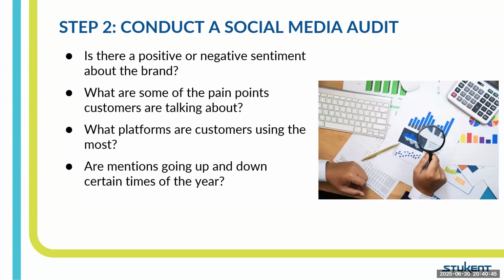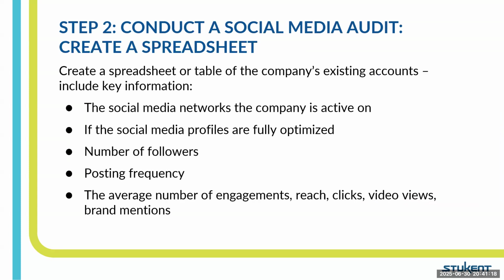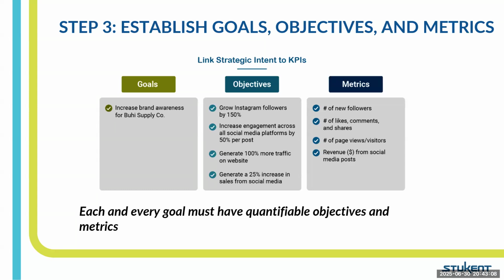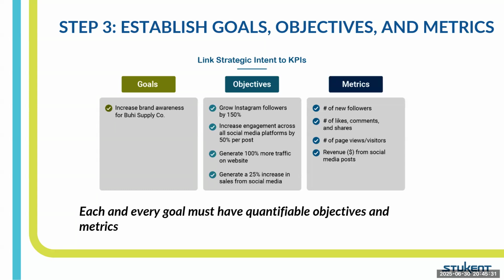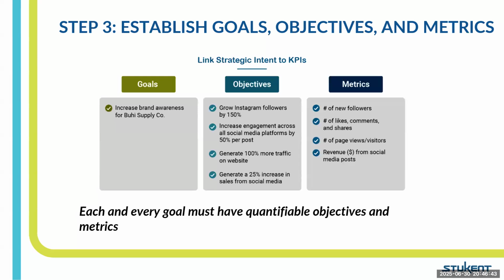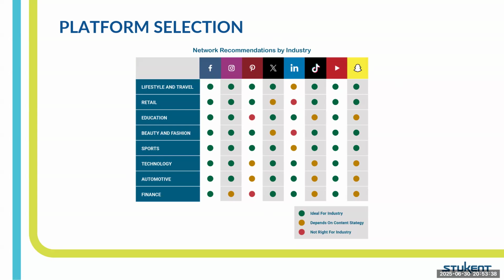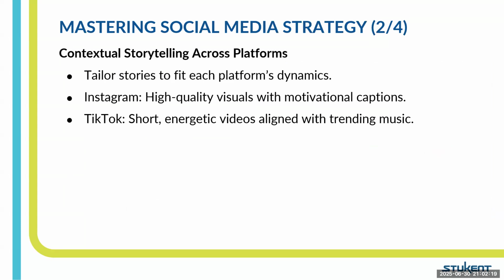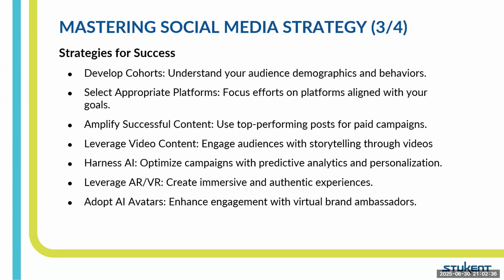Essentials of Social Media Marketing: Chapter 3, Part 1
In the Essentials of Social Media Marketing courseware, I go over the first part of Chapter 3 where we discuss social media strategy and planning. Please note Part 2 covers advertising.